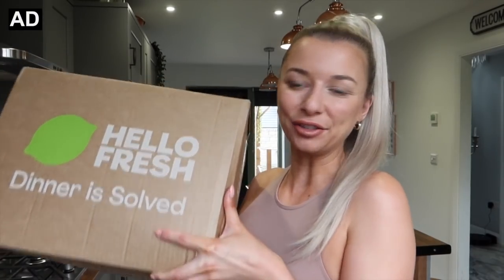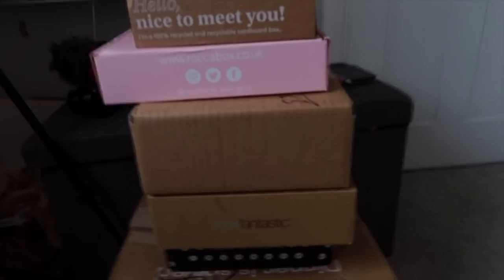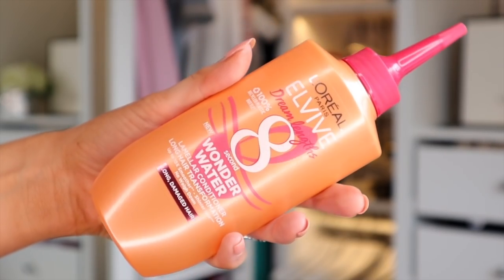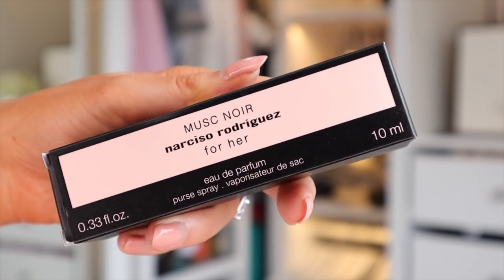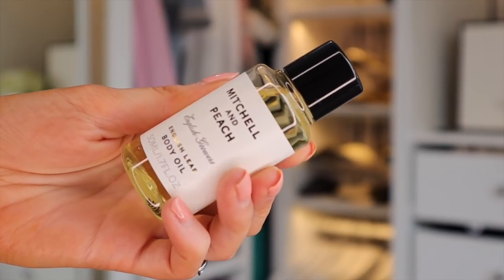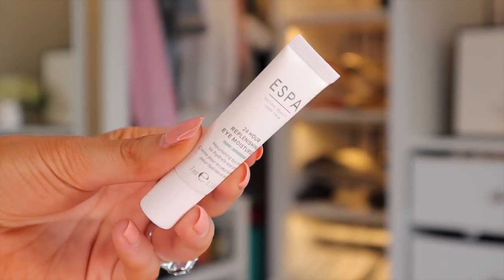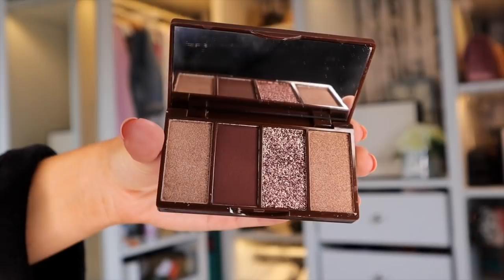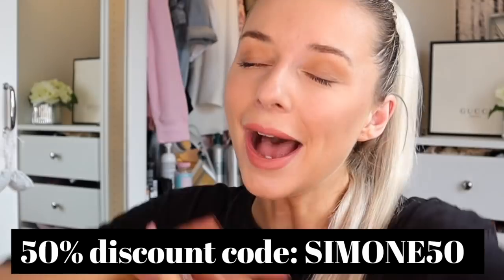HUGE JUNE/JULY 2021 BEAUTY SUBSCRIPTION BOX UNBOXING / GLOSSYBOX, Birchbox, Look Fantastic + more!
Unboxing June/July Beauty Subscription Boxes 2021! You will enjoy if you like beauty boxes such as Glossybox, Look Fantastic, Birchbox, Harper's Bazaar, and Roccabox.

►*GLOSSYBOX use code ELTORIA to get your first box for £10 + free delivery.